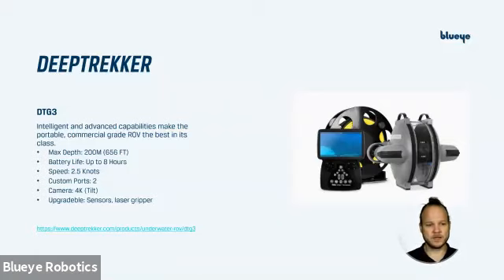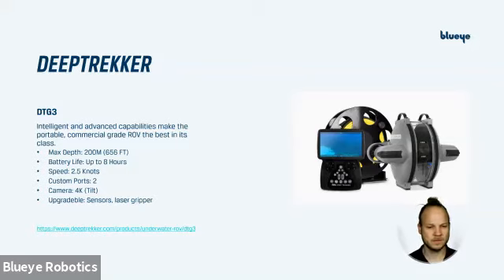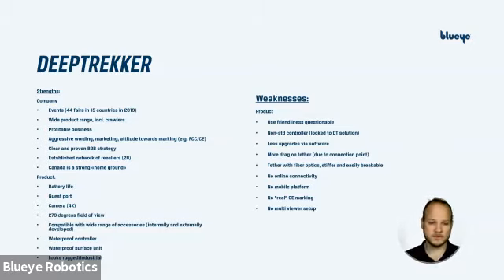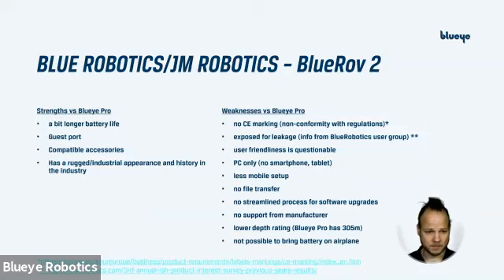Market Insight into Competitor analysis | Blueye Webinar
This video is a recording of the webinar for Blueye Partners we hosted on 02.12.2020.